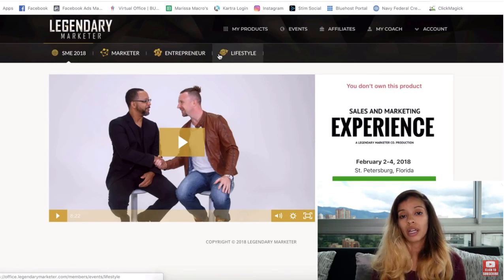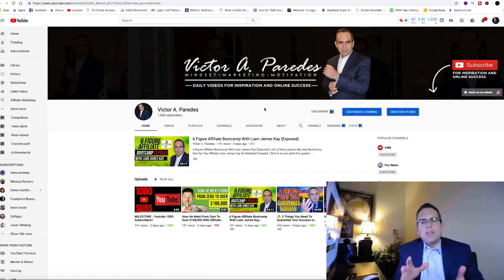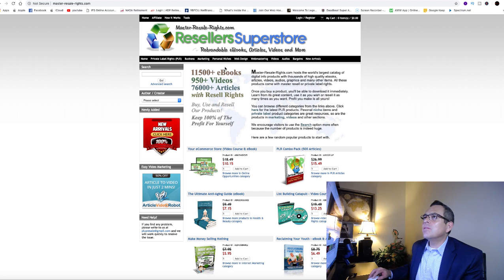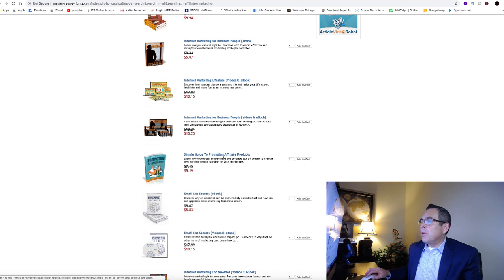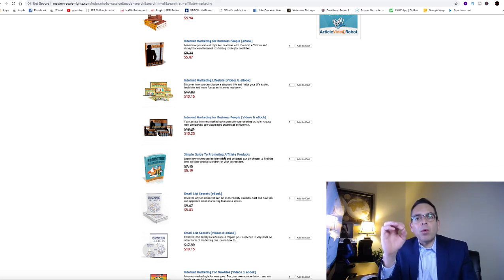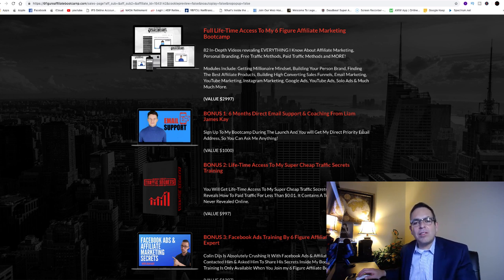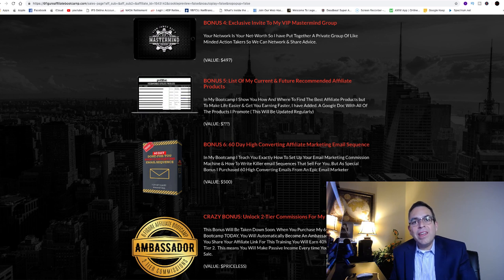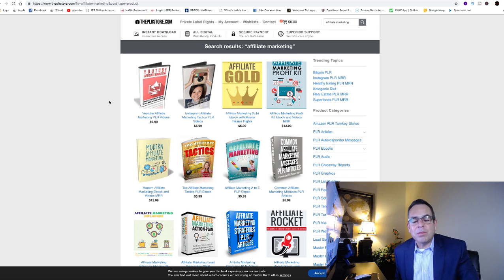🔥Secret HACK Revealed That No One Talks About...Until NOW!